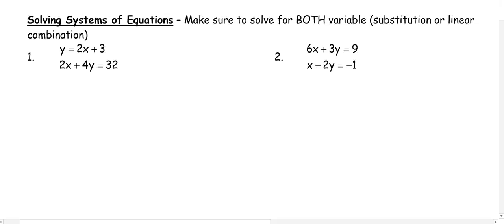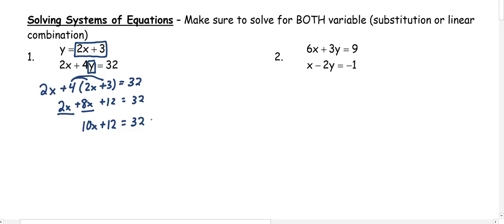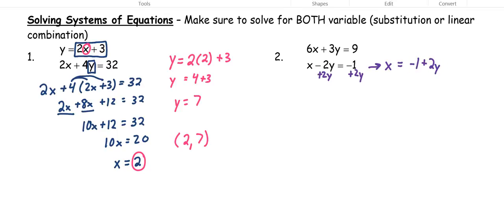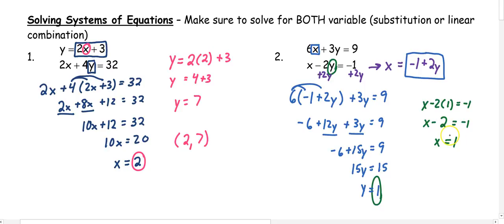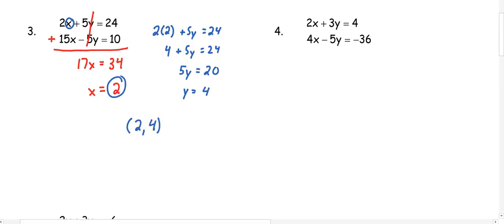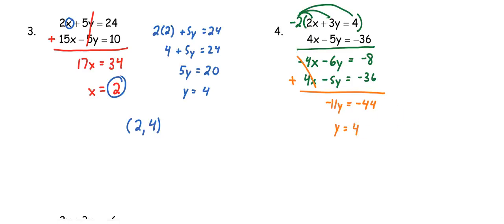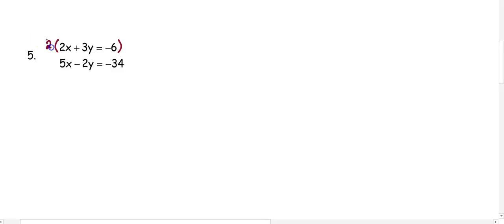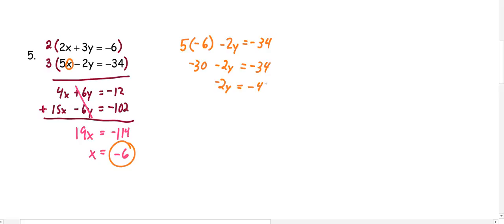Alg Review Solving Systems of Equations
Geometry Algebra Review Solving Systems of Equations